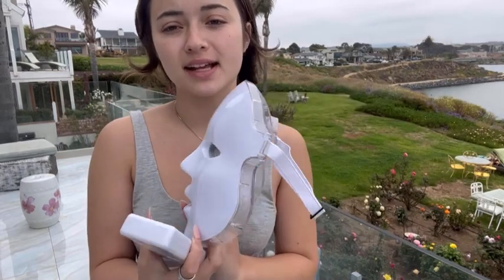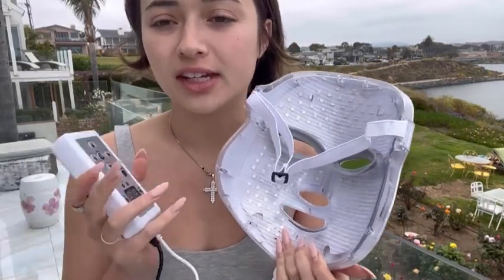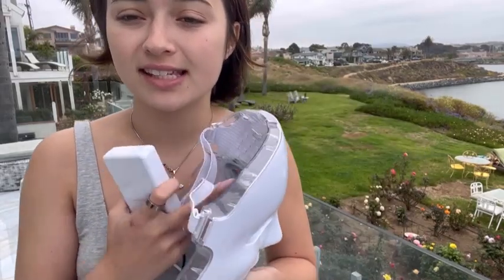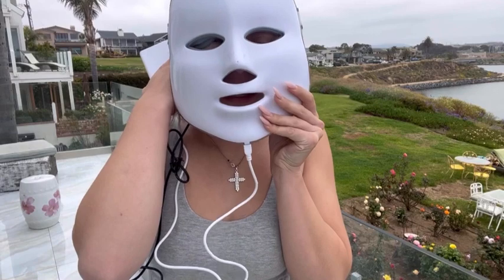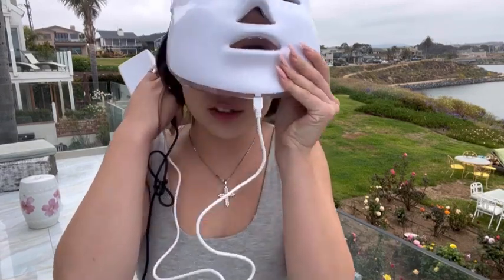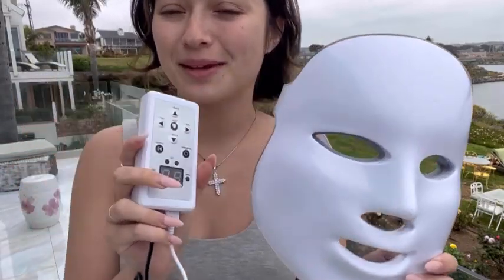LOUDYKACA Led Face Mask Light Therapy Red Light Therapy for Face 7 1 Colors LED Facial Sk